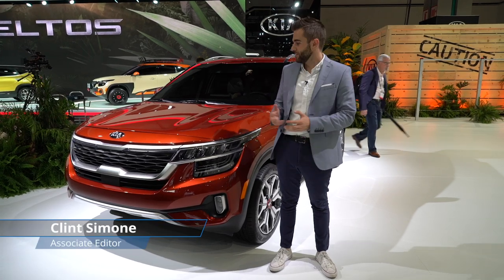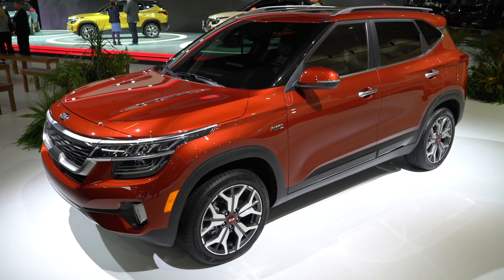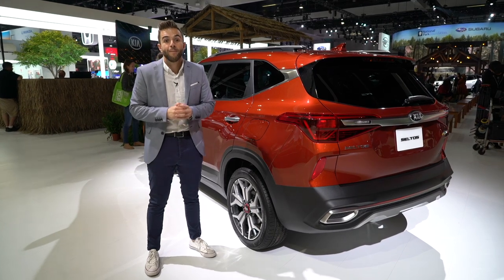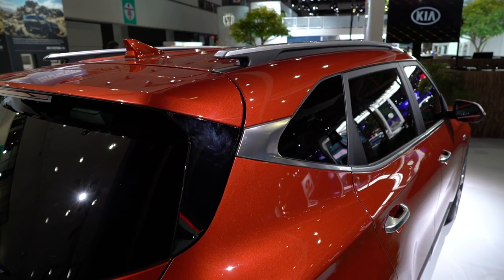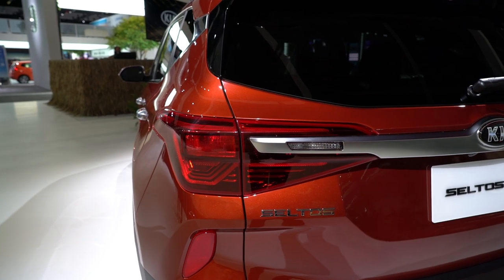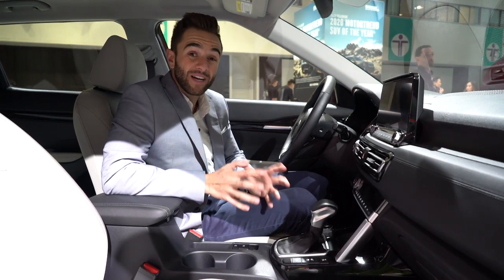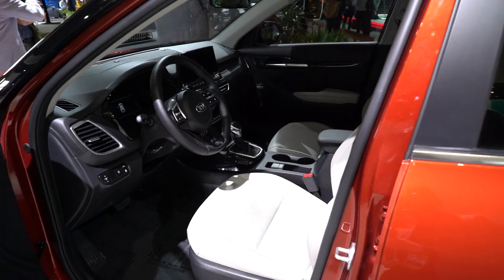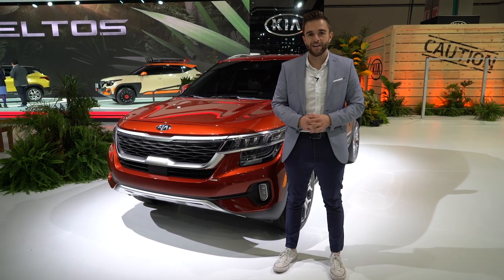2021 Kia Seltos: First Look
Kia's newest compact crossover debuts at this years LA Auto Show. The small but stylish Seltos packs a lot of features into a tiny package.